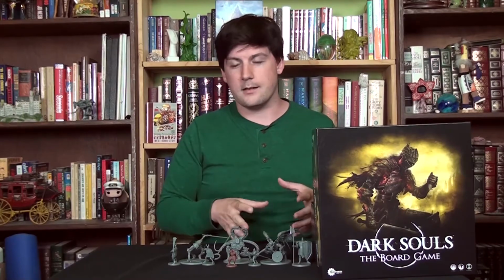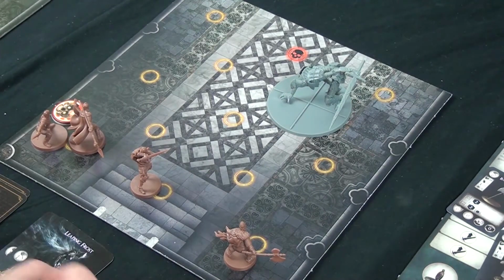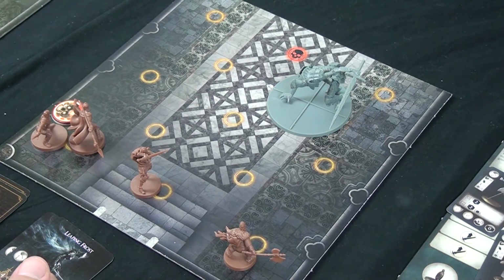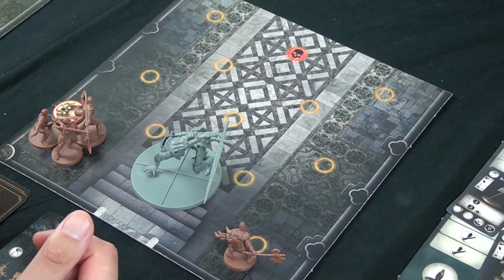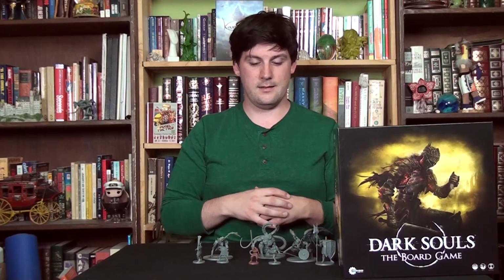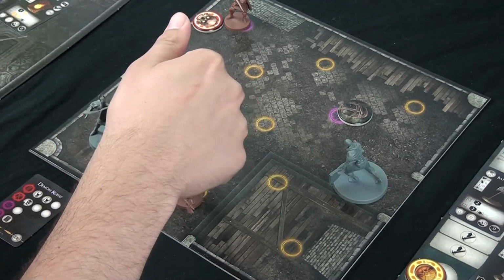Dark Souls: The Board Game - Cardboard N' Plastic Review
Got my review of the game finished. Breakdown of aspects of the game that I liked and didn't like discussed. A few comparisons to the video game it's based on and my final verdict.

Let me know if there are any details, I should tackle more in future reviews.